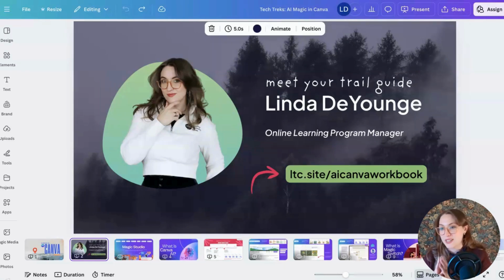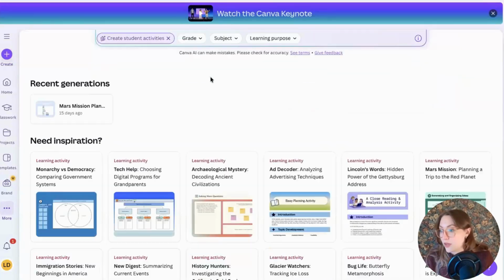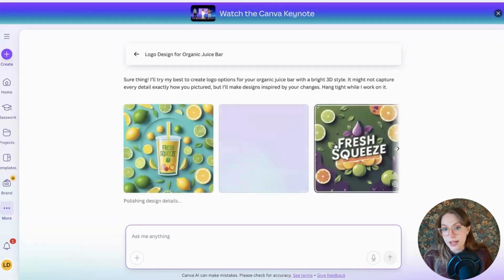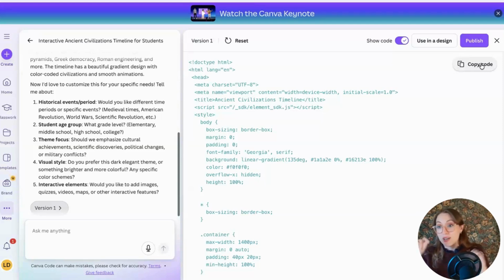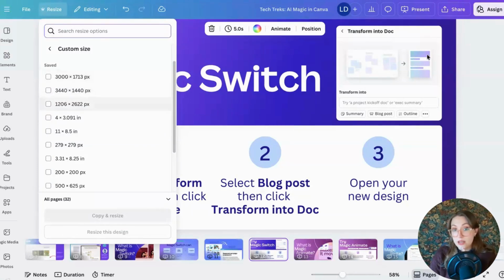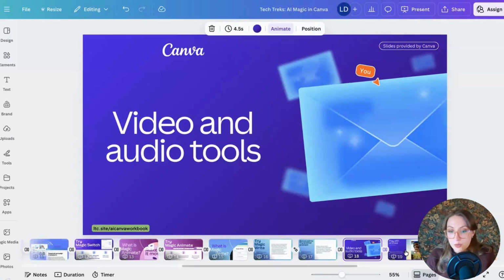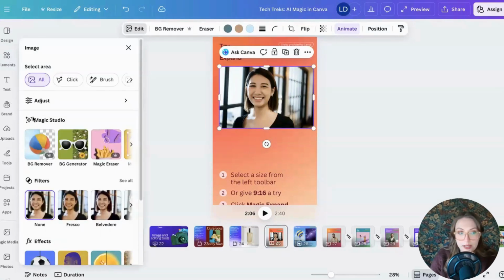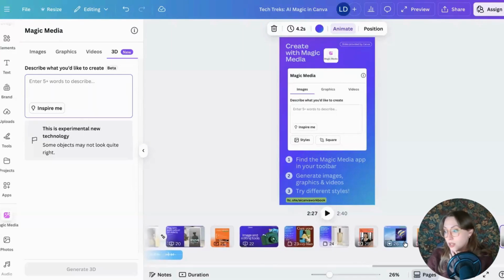AI Magic in Canva | Intermediate 🥾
Follow our trail guides through our Tech Treks: demonstrations of how to use some of education's hottest EdTech tools and apps.

Today, we’re setting off on an intermediate hike to explore Canva’s AI tools, also known as the Magic Studio. This will be a broad overview of a number of AI tools, such as Canva Code, Canva AI Design, and using a plethora of AI video, audio, and image editing tools in the design studio. Basically, if you love Canva and want to get a flyby of Canva’s emerging AI features, this hike is for you! We recommend having a little bit of prior Canva experience to participate in this hike.

Lace up your boots and let's get started! 🥾

Want to keep hiking? We will also add beginner, intermediate, and advanced hikes to each of our trails, highlighting even more features.

Follow along in today's workbook: ltc.site/aicanvaworkbook

00:00 The Canva Trail
03:38 What is the Magic Studio?
04:52 Finding Canva AI
07:21 Creating student activities
12:02 Canva's AI Design tool
15:55 Using Canva Code
22:44 Using Magic Switch (resizing, reformatting, translating)
28:04 Using Magic Animate
30:31 Using Magic Write
33:04 Video and audio AI tools
38:55 Image creation & editing tools
46:12 Closing